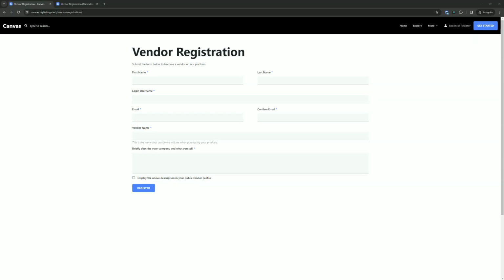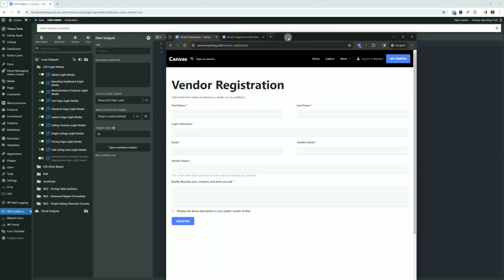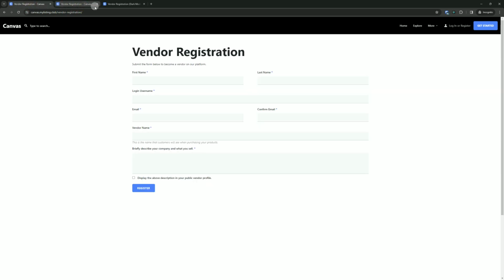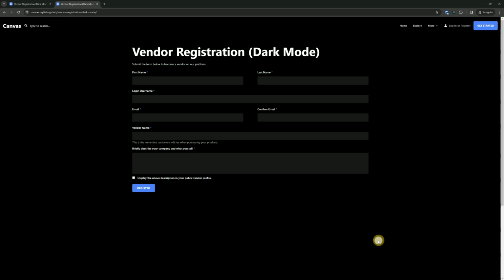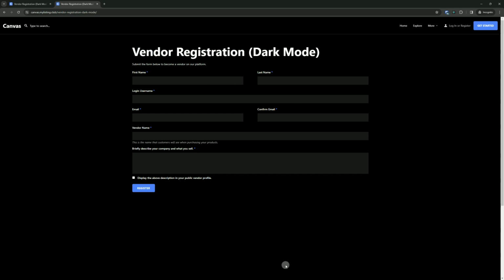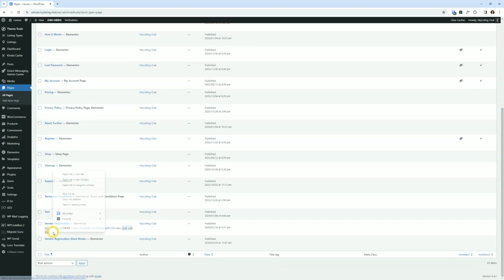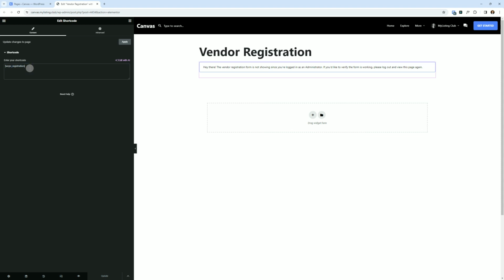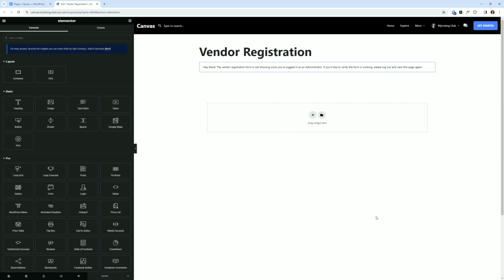Canvas - WooCommerce Product Vendors Registration Page